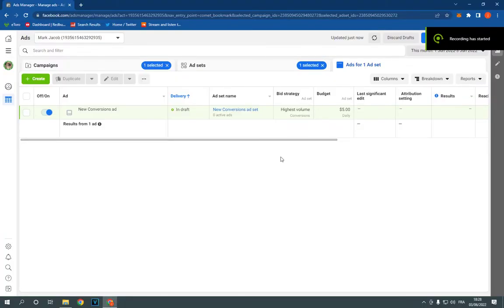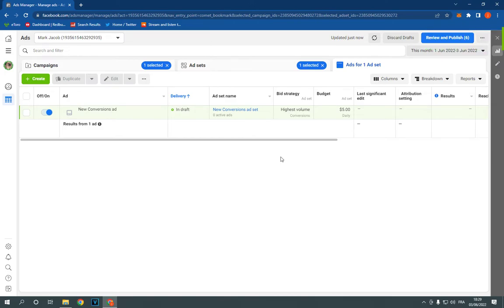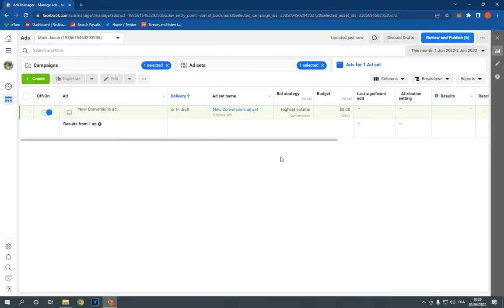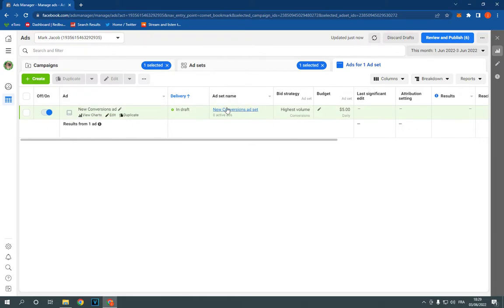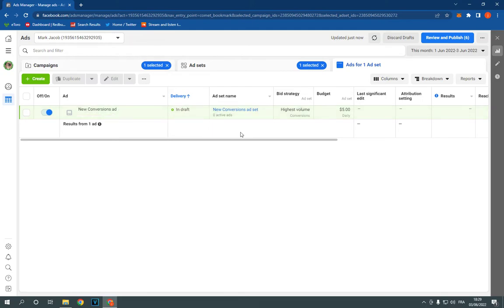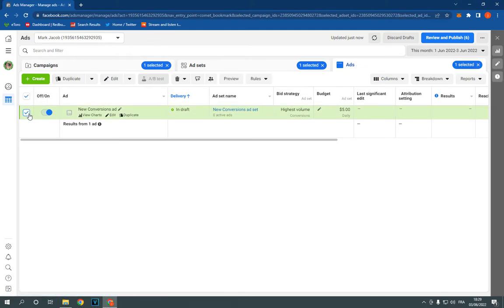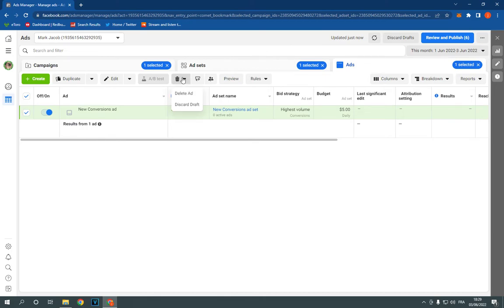How To Delete a Campaign on Facebook Ads Manager on PC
in this video we discuss :